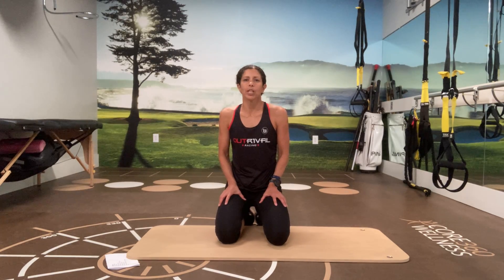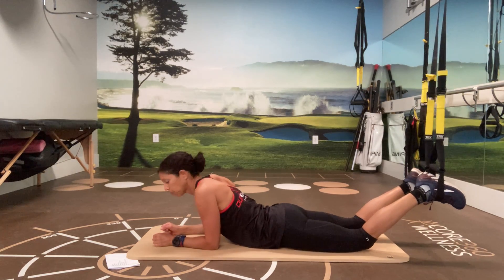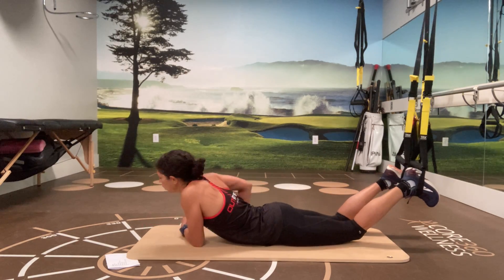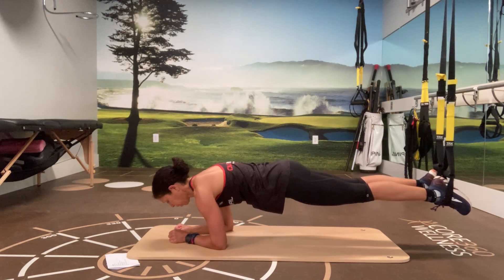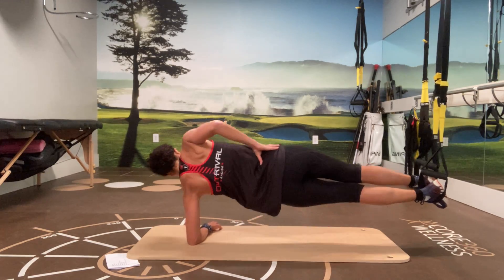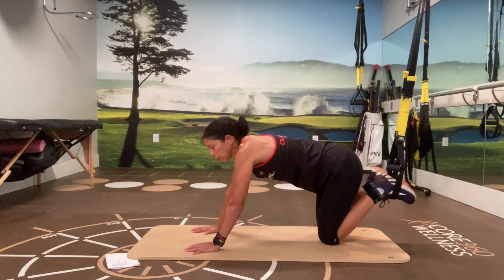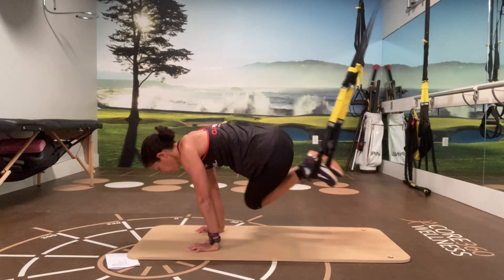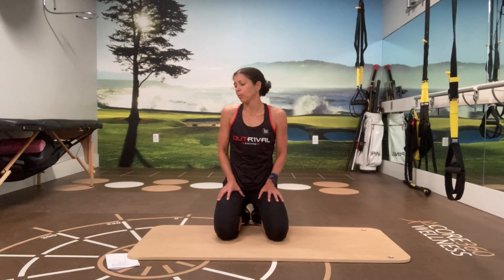TRX Core with Coach Reem Jishi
Looking for a new challenge?  Try this TRX Core Set!

Center Plank
Side Plank
SawHorse Plank
Side Plank with Hip Drops
Mountain Climbers
Knee In Crunches
Side to Side Knee in Crunches
Pikes

Coach Reem Jishi is a USA Triathlon Level 2 Coach, RRCA Running Coach and a Certified Personal Trainer through ACSM.  She is a coach with OutRival Racing The Run Formula and The Cycling Formula.